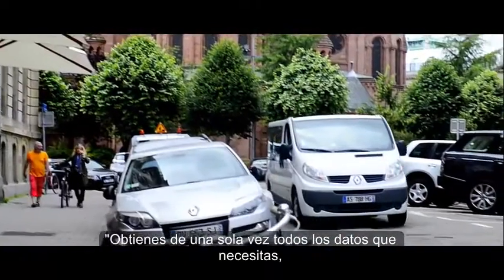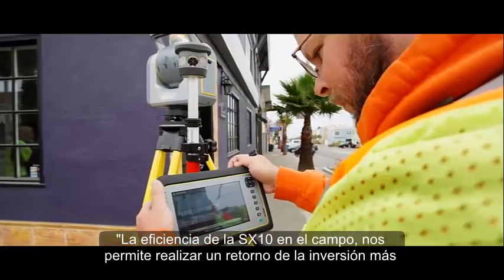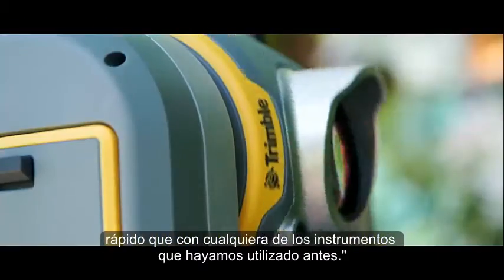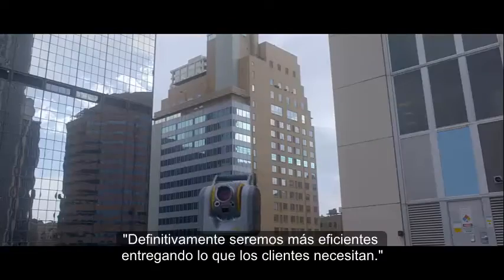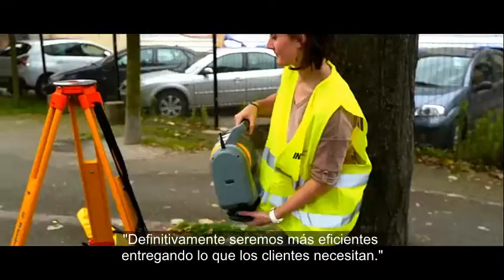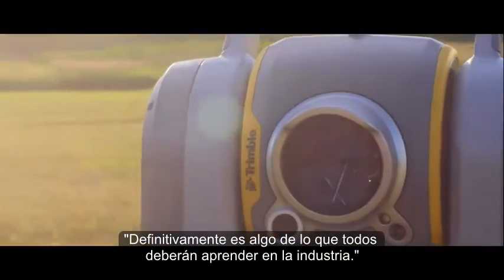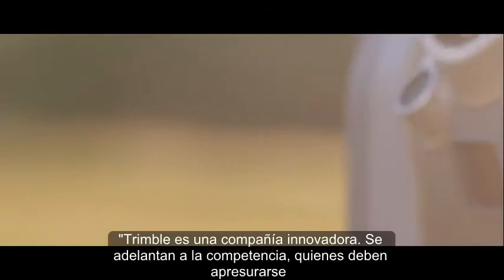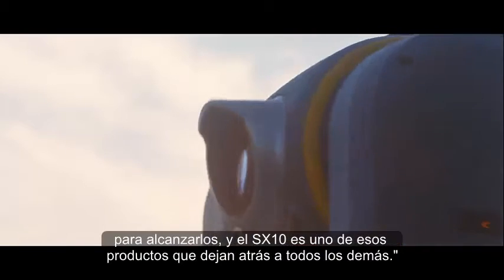Trimble SX10: Un solo equipo, infinitas posibilidades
Les presentamos el nuevo lanzamiento de Trimble en INTERGEO 2016: Trimble SX10. Estación total, escáner láser y cámara todo en uno. Un gran avance tecmológico que permitirá trabajar con mayor rapidez, precisión y alcance.